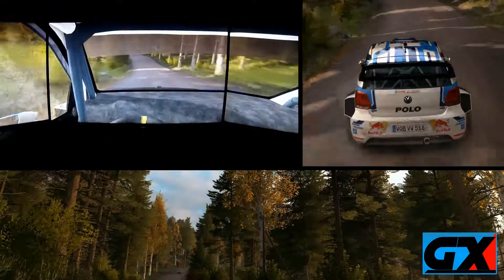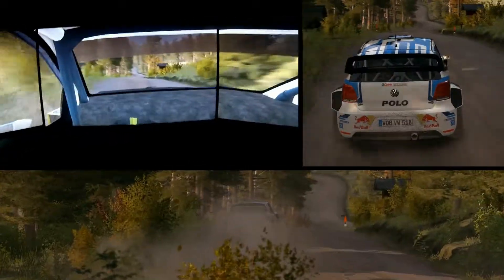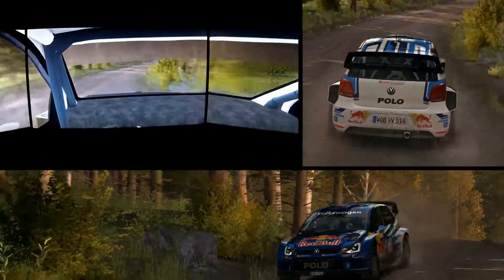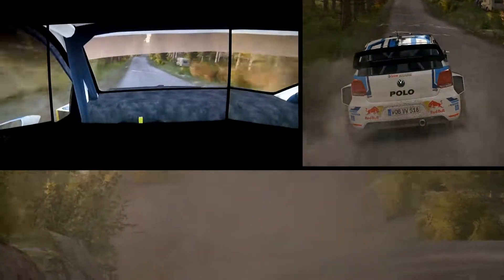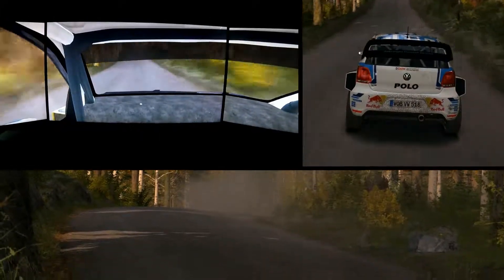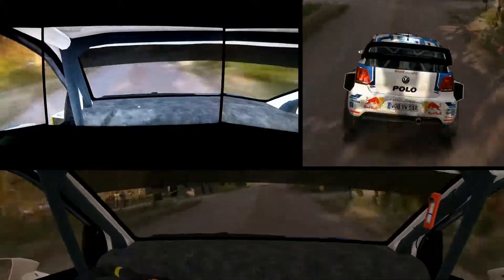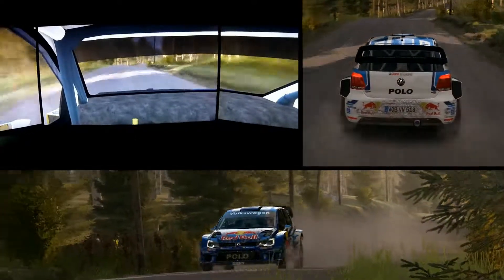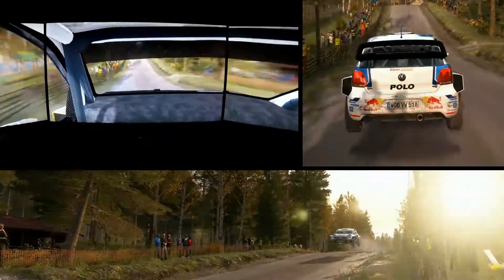Dirt Rally - All Long Courses Day #1 Finland - Chris-SimRacing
Chris is going through all the long Courses in Dirt Rally.